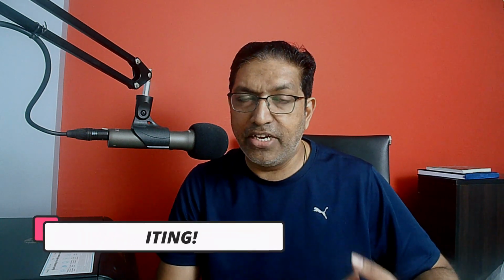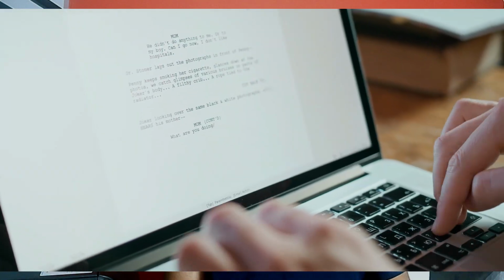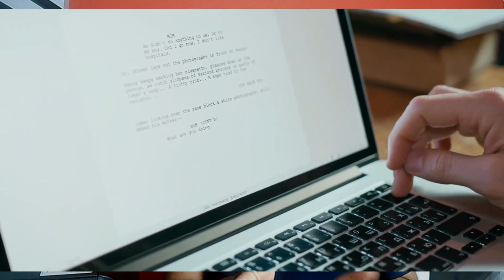10 Effective Ways You can use ChatGPT in Podcasting to simplify your Workflow!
If you are new to podcasting and want to start your own podcast, then you can join my FREE 10-day ecourse on "How to start a podcast".

Why pay when you can learn for free?

In this video, we explore 10 effective ways to use ChatGPT (the large language model trained by OpenAI) in podcasting.

ChatGPT is a powerful AI tool that can generate ideas, improve your writing, and provide valuable insights that can help you create high-quality content for your podcast.

Whether you're a seasoned podcaster or just starting out, using ChatGPT can help you save time, increase engagement, and create high-quality content that resonates with your audience.

So tune in and discover how you can use AI to take your podcasting to the next level!

RESOURCES FOR PODCASTING -

MICROPHONES -
1. ATR-2100x
2. MAONO AU-HD300T
3. Maono AU-WDM01
4. Samson Q2U
5. Audio Technica AT 2035
6. Rode NT USB
7. Shure MV7X

AUDIO INTERFACE -
1. Behringer U-PHORIA UM2
2. M-Audio M-Track Solo
3. HAYDEN HY-229

MIXERS -
1. HAYDEN 4 Channels
2. Behringer Q502USB

MONITORING HEADPHONES -
1. Oneodio Studio Pro-10
2. Maono AU-MH501
3. Audio-Technica ATH-M20X

POP-FILTER -
1. JEYANG Metal Pop Filter
2. Wright WP 101

DESK-STAND/BOOM ARM -
1. MY-STANDS MC 18
2. Bulfyss Professional Recording Microphone Stand

1. Podcast Hosting - Acast.
3. Zencastr - For recording remote interviews ( Get 30% of Zencastr Pro by using the code "thepodu"

Other RECOMMENDED MICROPHONES -
1. MAONO AU-HD300T
2. Audio-Technica ATR2100x
3. JBL Commercial CSUM10

The Podcasting University is a participant in the Amazon Services LLC Associates Program, an affiliate advertising program designed to provide a means for sites to earn advertising fees by advertising and linking to Amazon.com.